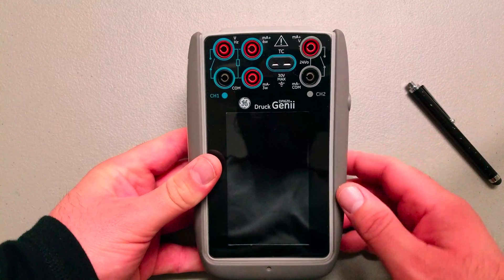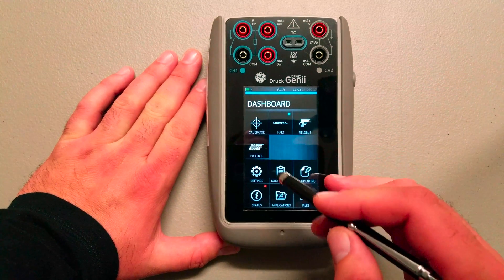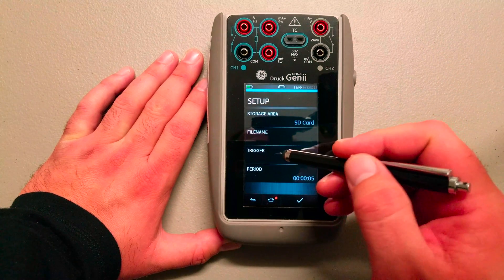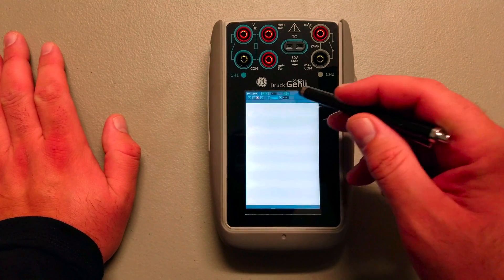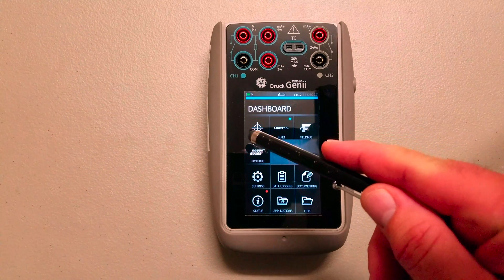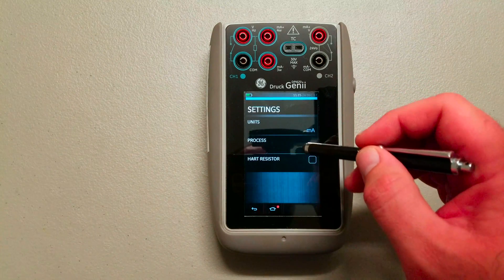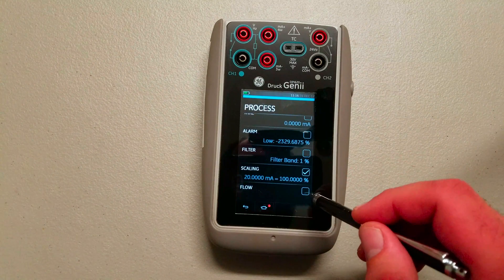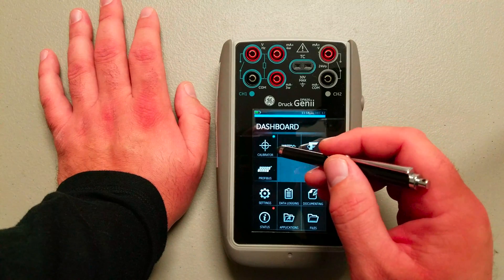DPI620 Review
Quick product review of GE's DPI620 DRUCK Genii.